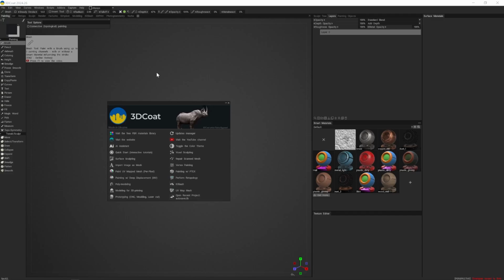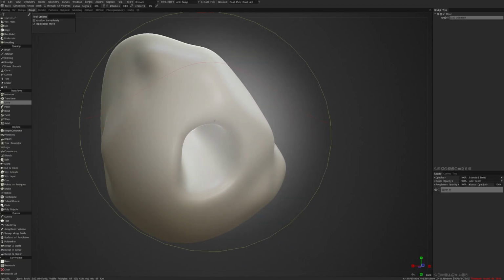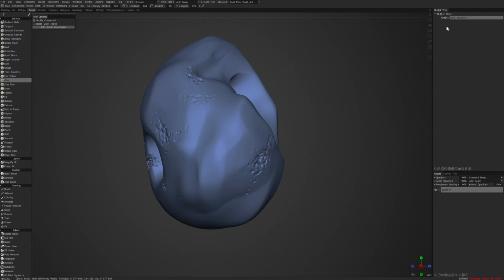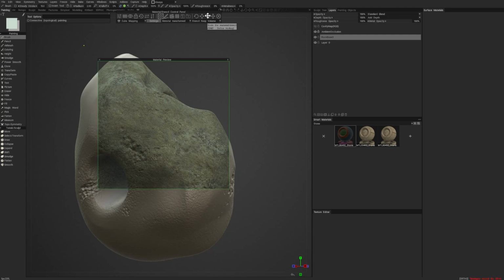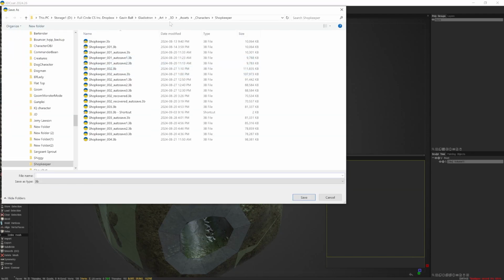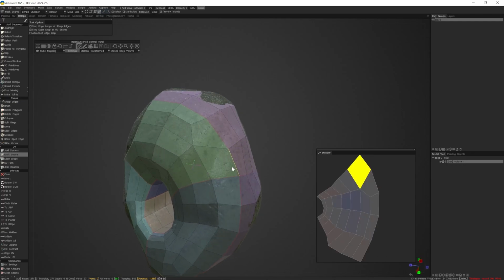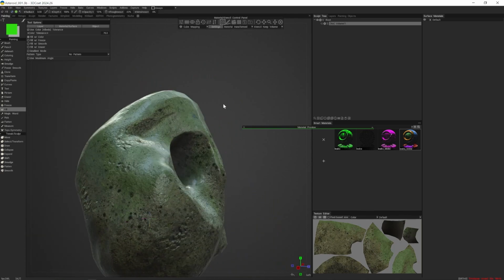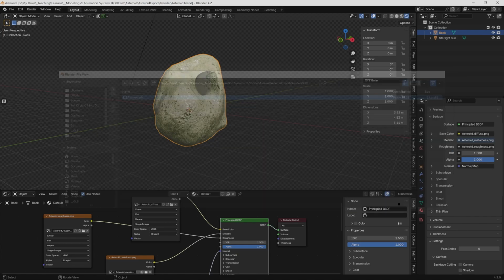3D Coat Rock Creation - Sculpt - Retopo - Unwrap - Bake - Paint - Export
3D Coat walkthrough to create a simple game ready asset.